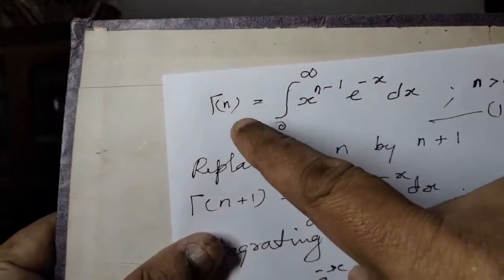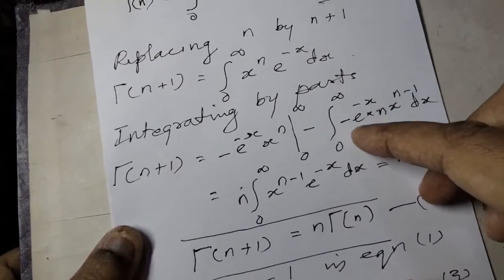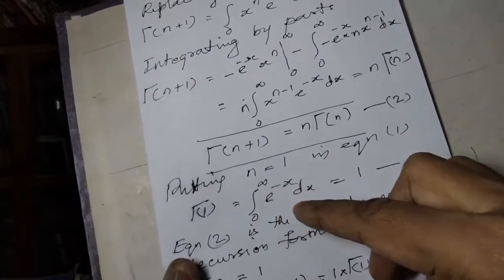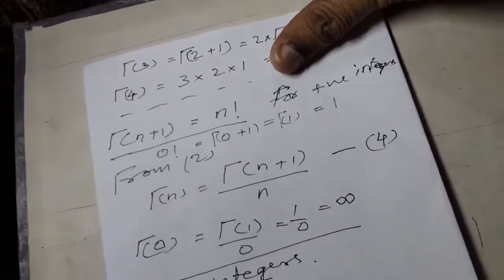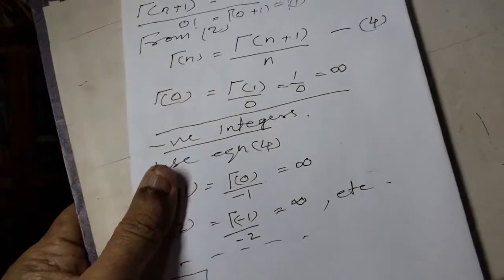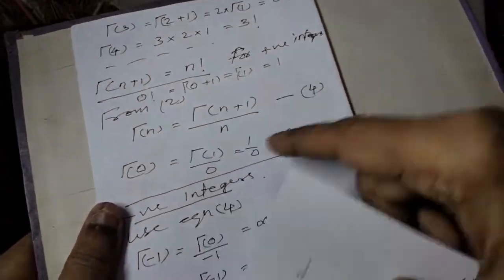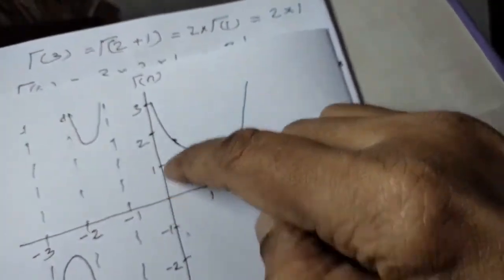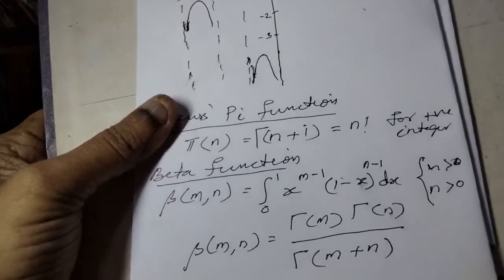1291.(MSc).Gamma,Pi,&Beta Functions.(Malayalam).@ Physics guru Ennemcien.(13/04/2022).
MSc. Physics. malayalam.@ Physics guru Ennemcien: Mathematical Physics. malayalam.@ Physics guru Ennemcien.
Special Functions: Gamma,Pi, & Beta Functions.
(MSc). Special Functions.(Malayalam).@ Physics guru Ennemcien.
(MSc). Fourier Analysis.(Malayalam).@ Physics guru Ennemcien.